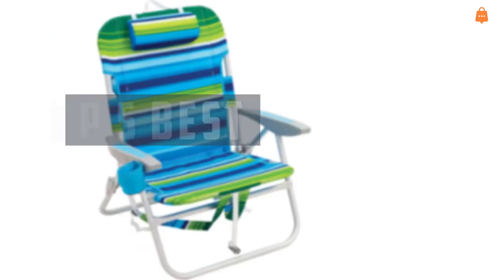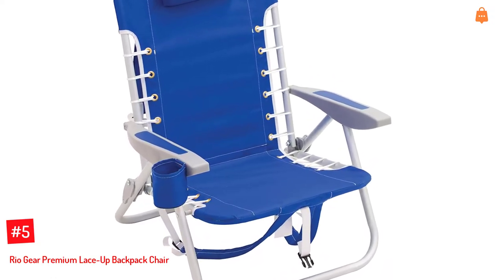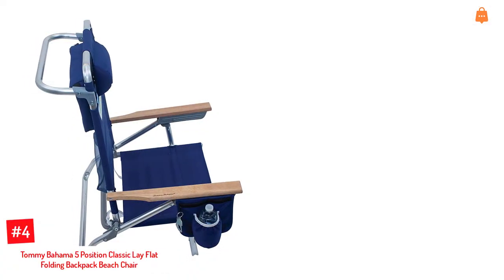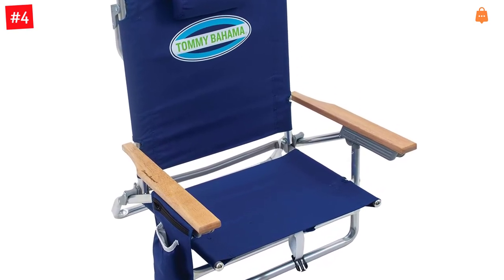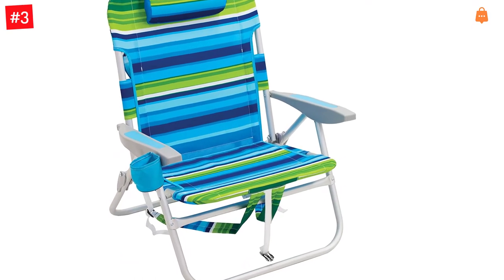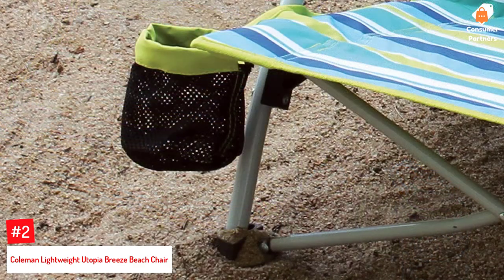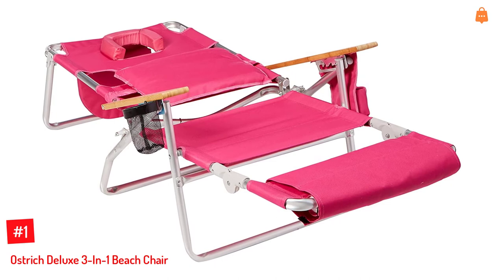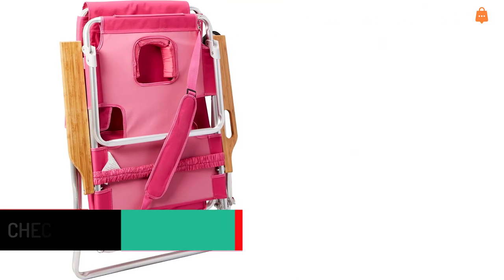Top 5 Best Backpack Beach Chairs In 2022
▶️ The 5 Best Backpack Beach Chairs We recommended  In This video

▶️5. Rio Gear Premium Lace-Up Backpack Chair.

▶️4. Tommy Bahama 5 Position Classic Lay Flat Folding Backpack Beach Chair.

▶️3. Rio Beach Big Boy Folding Chair.

▶️2. Coleman Lightweight Utopia Breeze Beach Chair.

▶️1. Ostrich Deluxe 3-In-1 Beach Chair.

➥ Prime Discounted Monthly Offering
➥ Try Twitch Prime
➥ Amazon Music Unlimited
➥ Try Amazon Home Services
➥ Kindle Unlimited Membership Plans
➥ Create an Amazon Wedding Registry
➥ Try Audible and Get Two Free Audiobooks